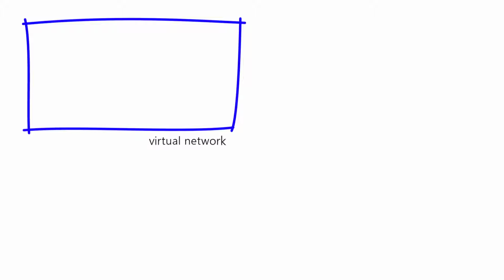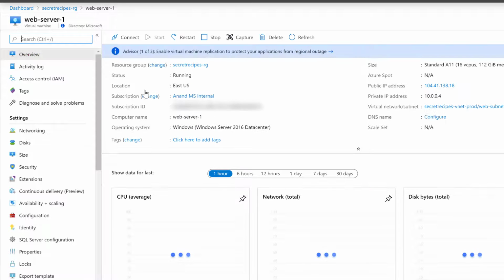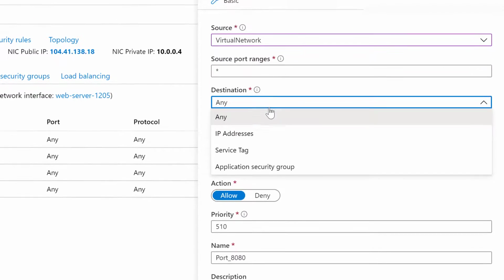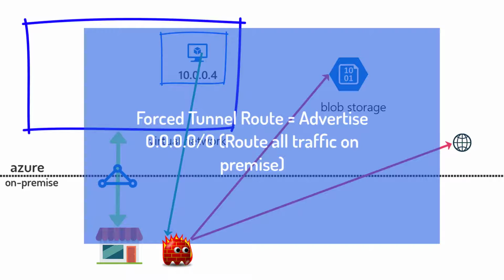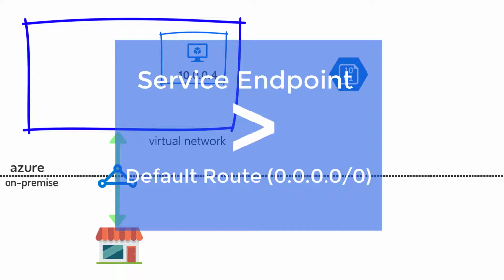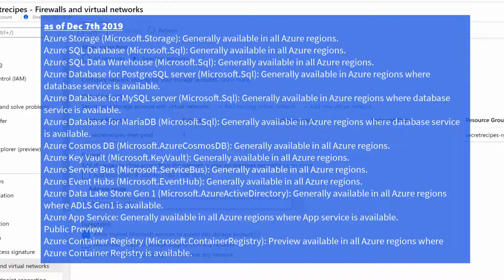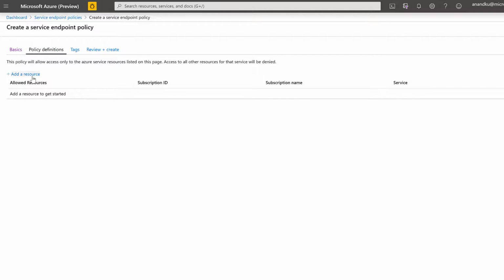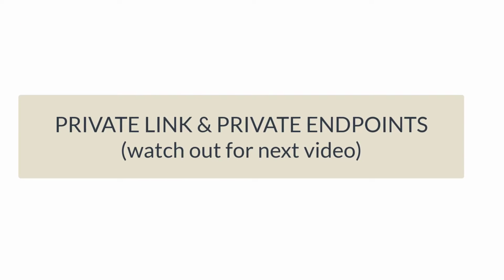Azure Virtual Network Service Endpoints - explained in plain English with a story and demo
This is the ridiculously simple animated explanation of Azure Virtual Network Service Endpoints and Service Endpoint Policies using a story and a step by step demo in less than 5 minutes ( well a little over 5 minutes :) - but I can assure you wont get bored. Watch for part 2 of the video where I explain Azure Private Link (Private Endpoint and Private Link Service) in less than 5 minutes using a story and step by step demo

For more animated Azure videos and simplified Azure content and podcasts please check out